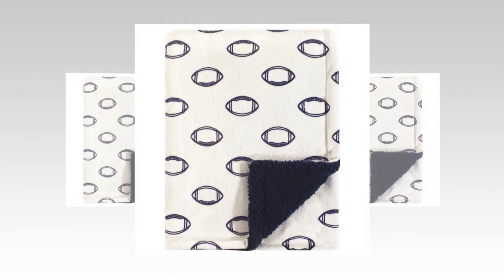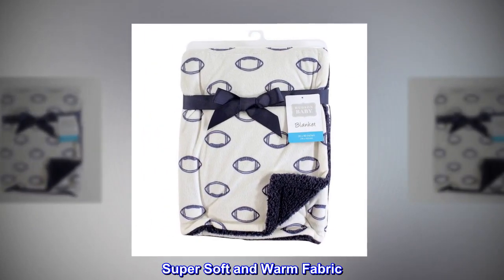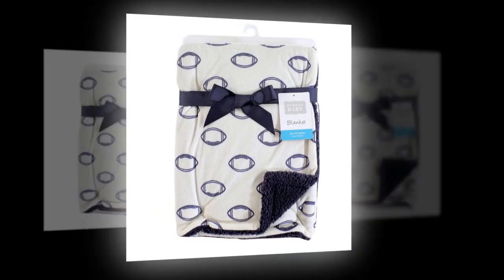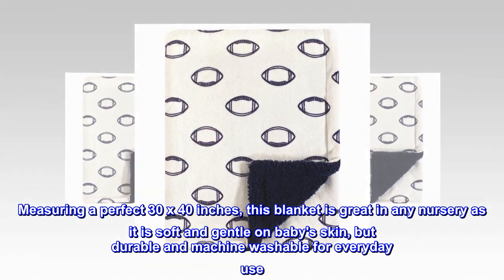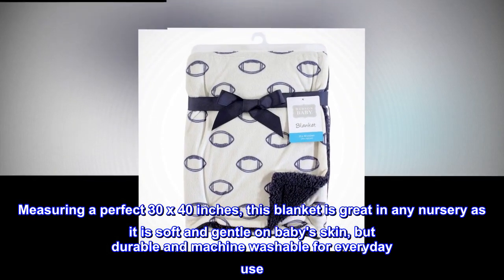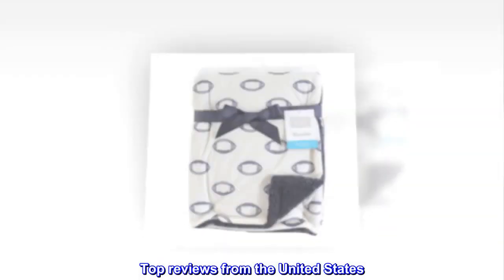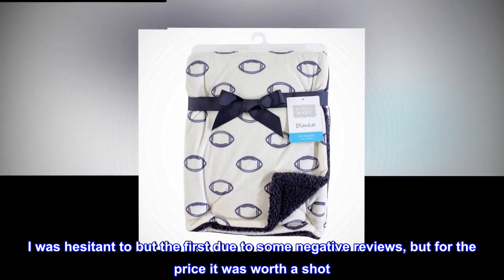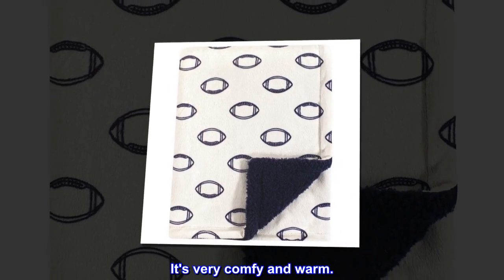Hudson Baby Uni Baby Plush Mink and Sherpa Blanket, Football, One Size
100% Polyester
Imported
Soft Mink Blanket with Sherpa Backing
Perfectly Measured at 30x40 Inches
Super Soft and Warm Fabric
Cute Prints
Hudson Baby offers premium quality, stylish baby blankets at affordable prices. Hudson Baby Double Layer Blanket with Sherpa backing is super soft, warm and cozy. Measuring a perfect 30 x 40 inches, this blanket is great in any nursery as it is soft and gentle on baby's skin, but durable and machine washable for everyday use. These blankets present a soft and gentle place for baby to snuggle and sleep. Wrapping your baby up in our Hudson Baby blankets offers baby a warm and cozy place to rest their head. Use it as a nursing cover, stroller cover, decoration, or cuddly sleeping blanket.

Love These
This is my second time purchasing. I was hesitant to but the first due to some negative reviews, but for the price it was worth a shot. I loved it and quickly ordered another. They have been great for shield baby in car seat to and from the car and the other he sleeps under. It's very comfy and warm.